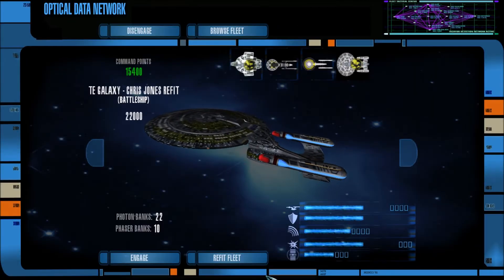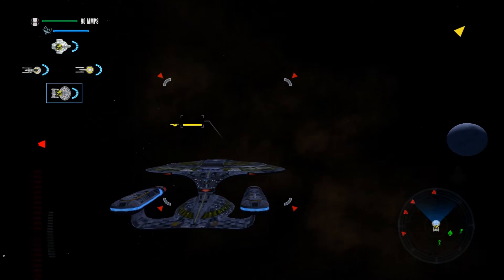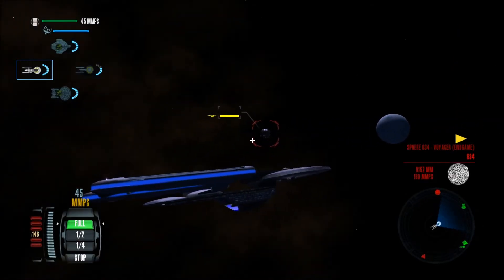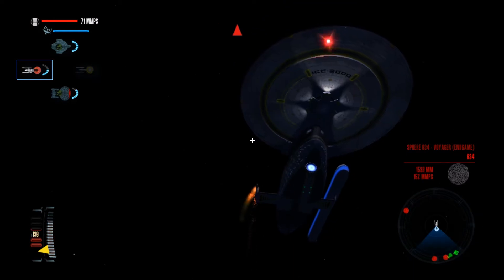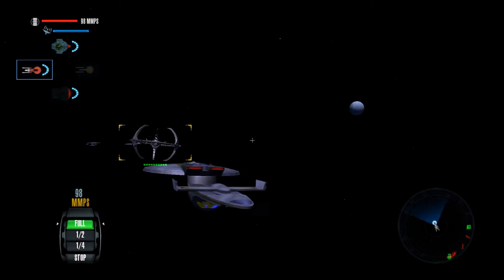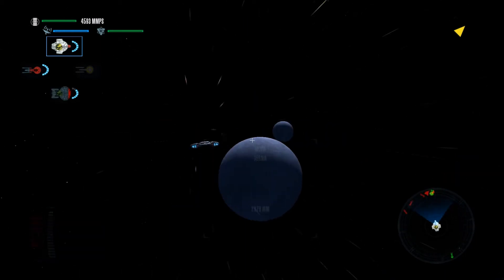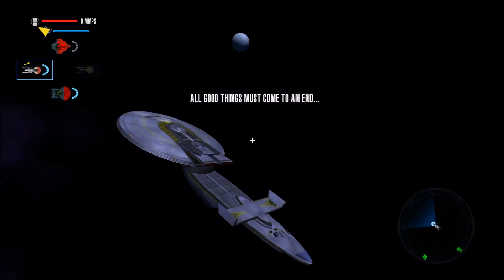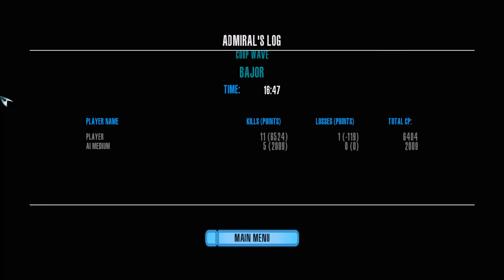Star Trek Legacy: Ultimate Universe 2.2 - Terran Empire Defending against Borg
I use these Terran Empire ships to defend against the Borg at DS9.

1. Download the first part of the mod at this (and install)

2. Download the second half of the mod at this (and install)

3. Download the update for the mod and install from this